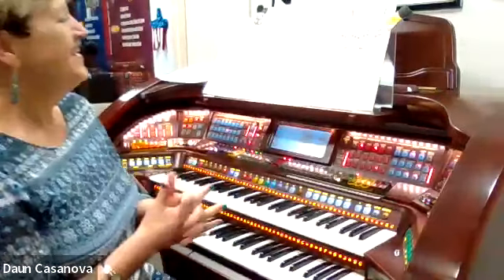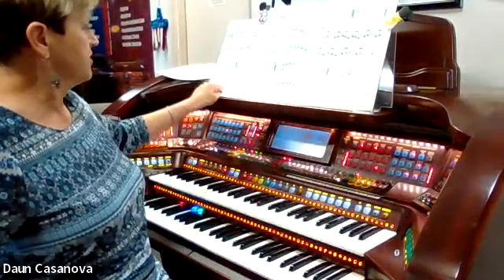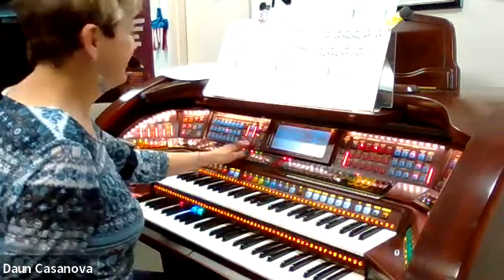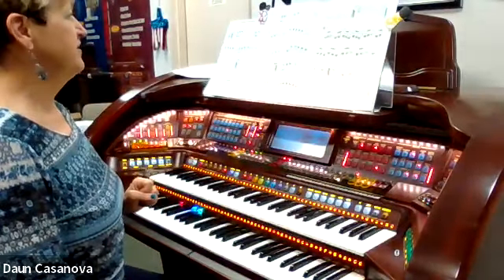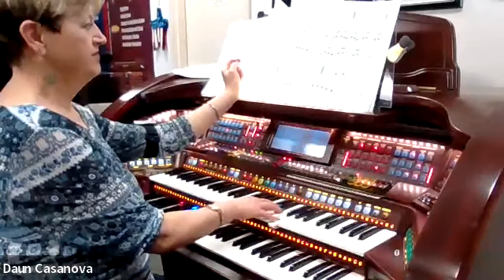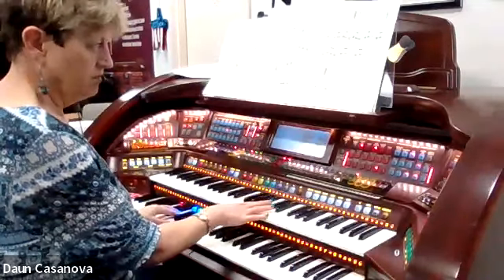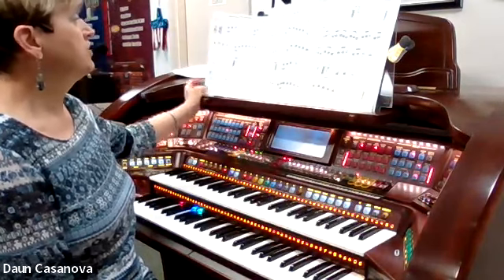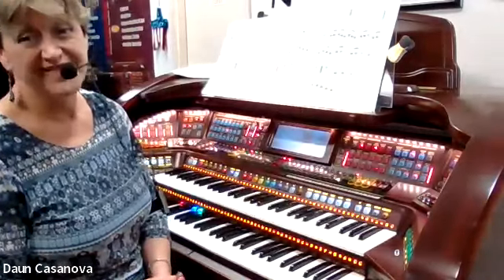Daun's Fri Happy Fingers 3 V.C. feat. “Sweet Caroline” (Mar 26, 2022)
"Re-Arranging", Chords, Finger Positioning, Set Up suggestions and more!